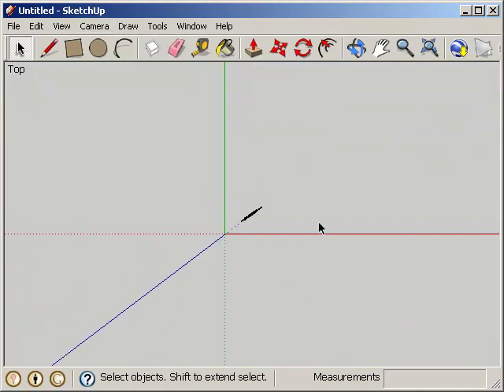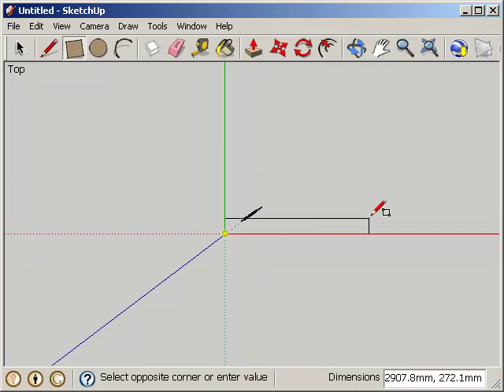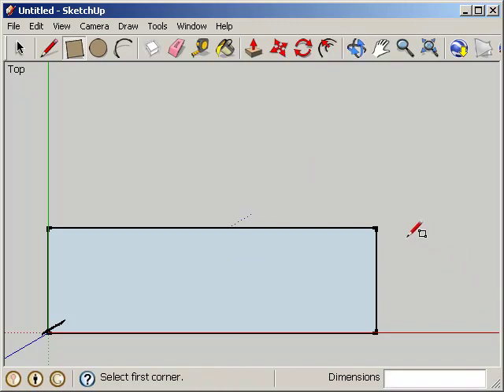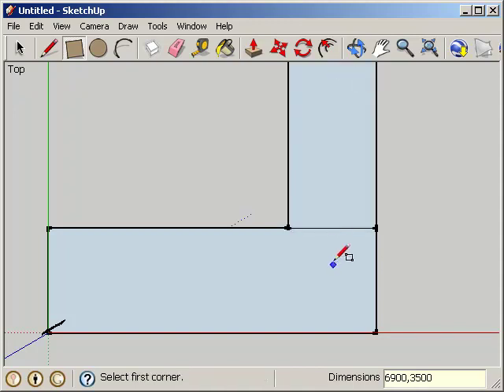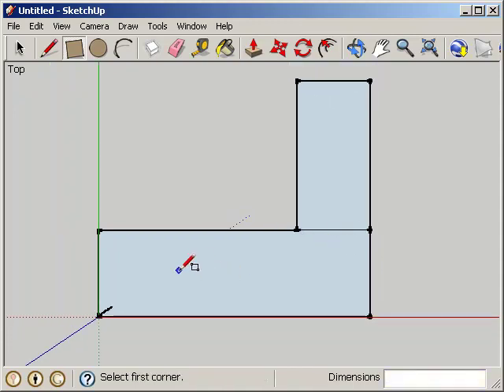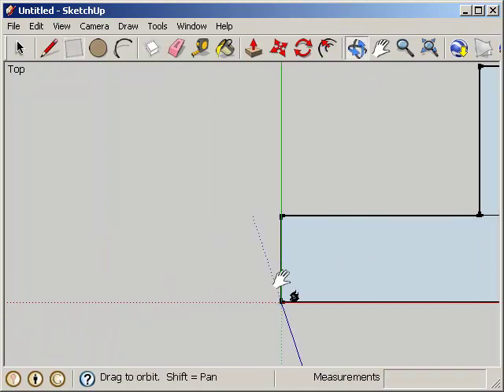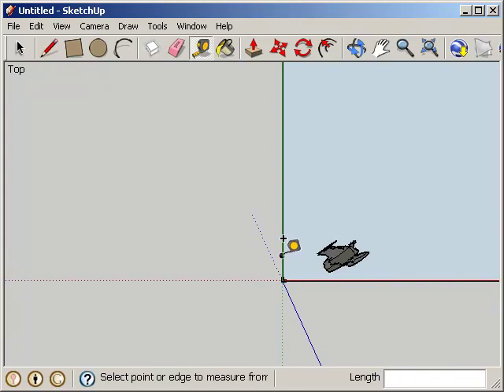Sketchup house modelling - video 2